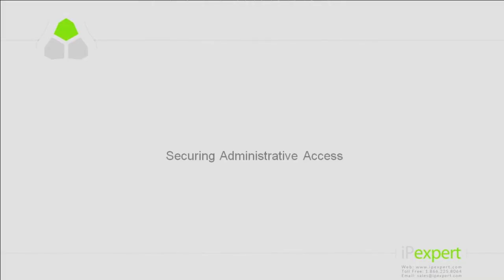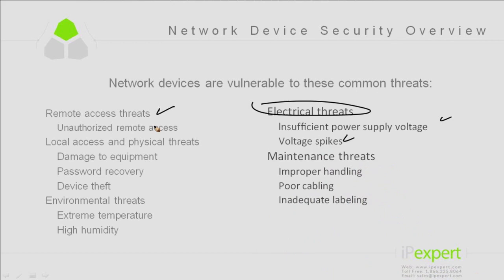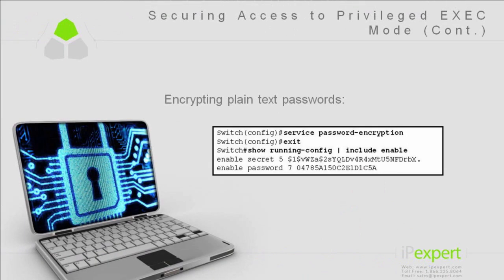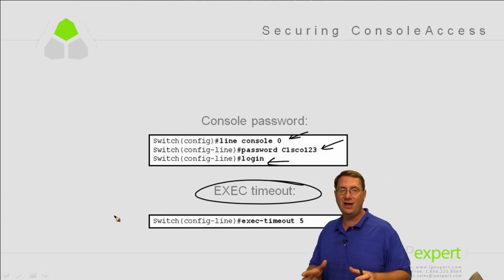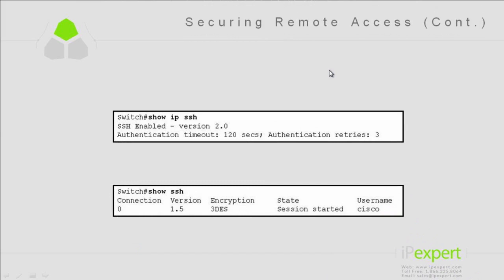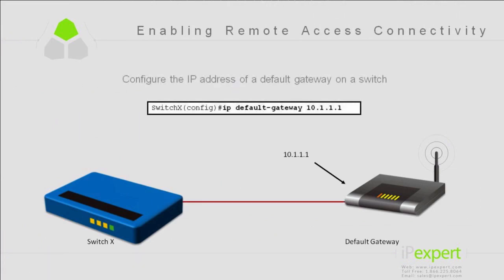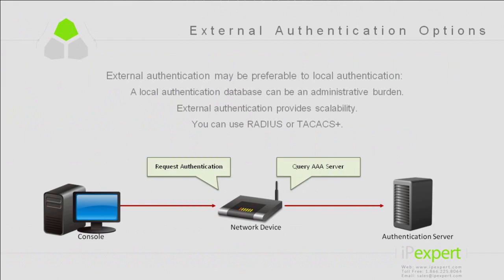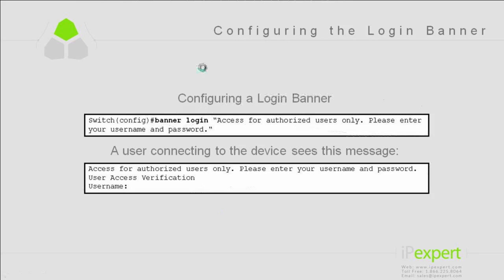200-125 CCNA 25 Securing Administrative Access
200-125 CCNA 25  Securing Administrative Access